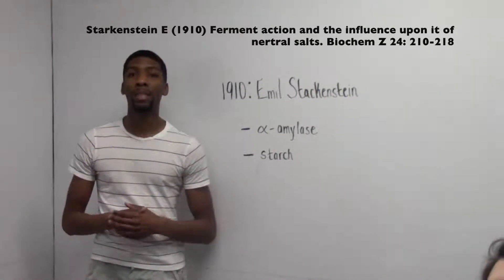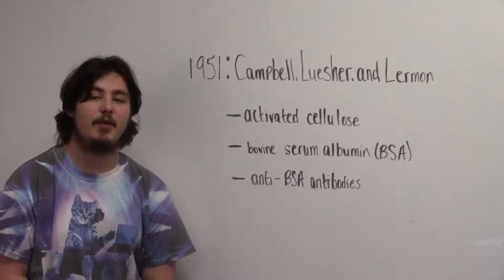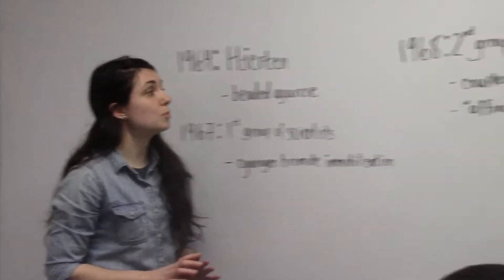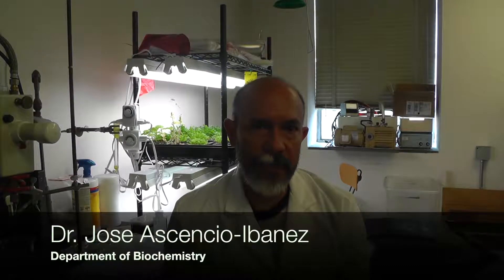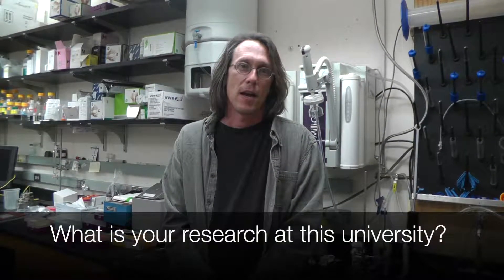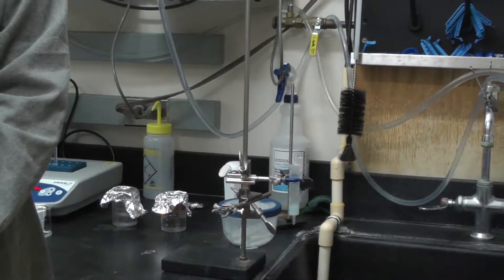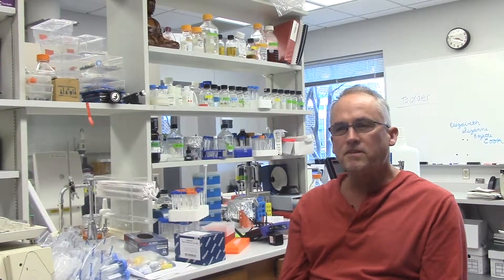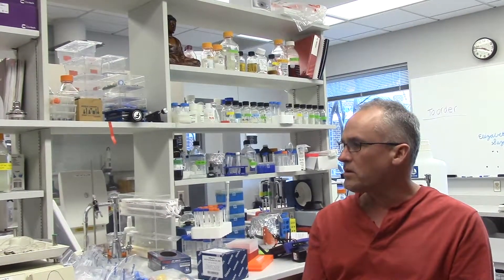Affinity Chromatography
BIT students made this video about Affinity Chromatography for their OER project.